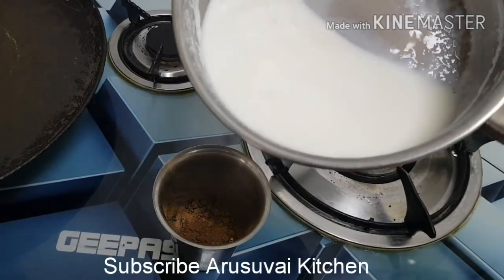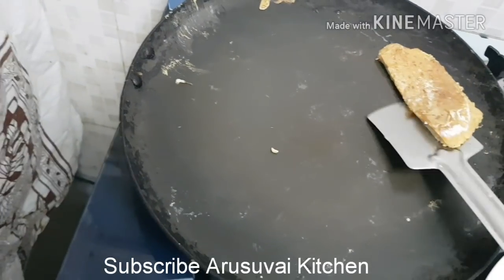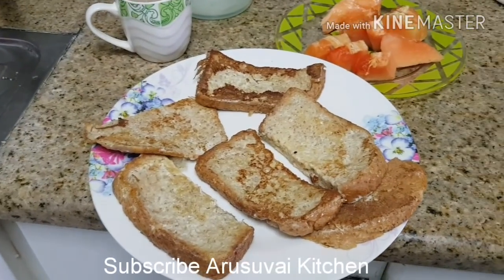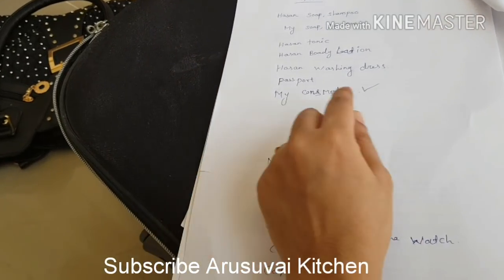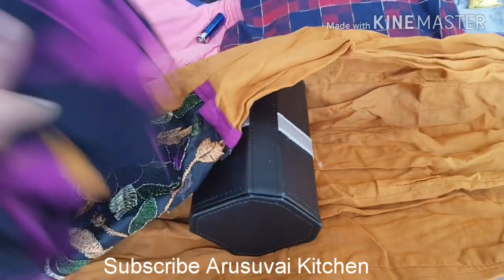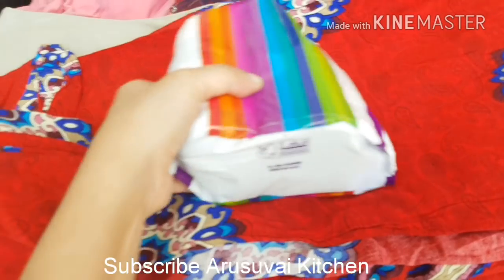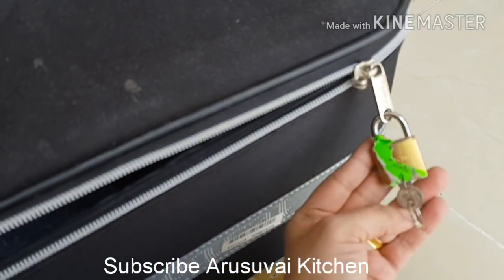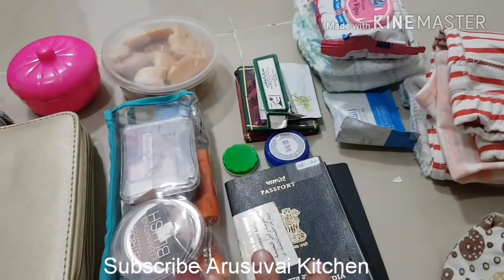PACKING ORGANIZATION & TIPS / VLOG /IDEAS #84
HI GUYS
      TODAY I UPLOAD PACKING ORGANIZATION TIPS AND IDEAS . (VLOG) . HOPE YOU ENJOYED AND USEFUL

BY
 ARUSUVAI KITCHEN